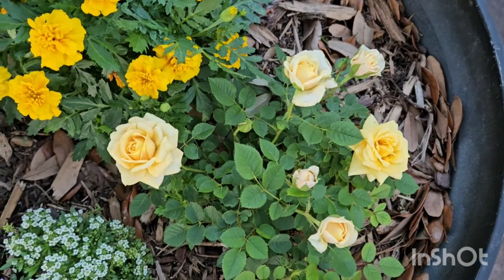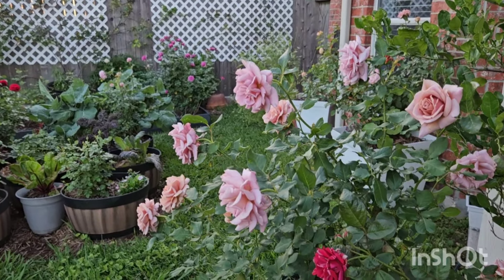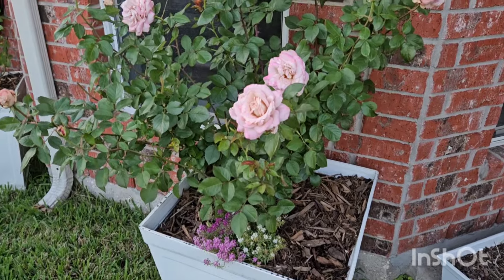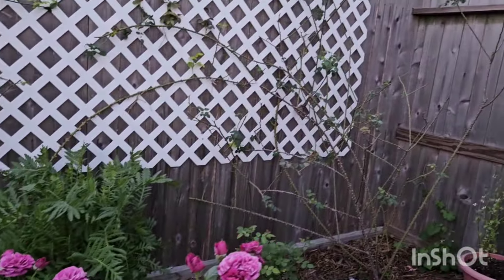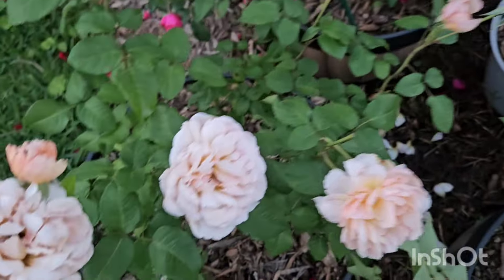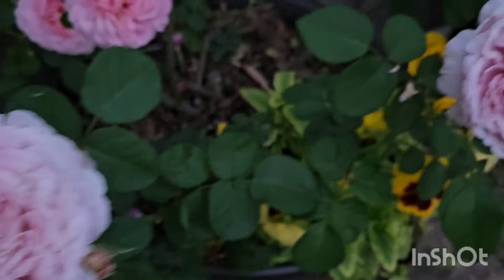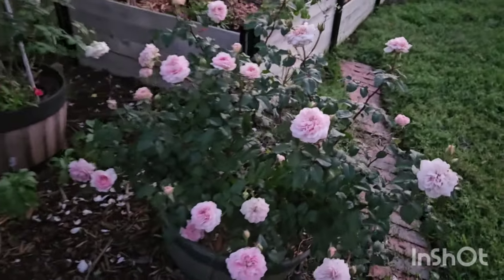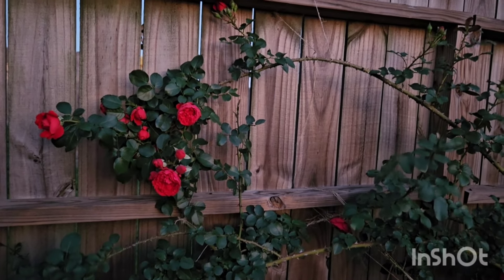How are the miniature roses doing? Are they still alive? More roses are blooming too!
Do you remember the miniature roses I bought last year? I haven't updates them in months so let's take a look to see how they're doing. More roses are blooming too despite thrip damages. These roses certainly won't let anything stop them from doing their thing!

🌹🌱Having questions about growing roses and wanting a garden filled with gorgeous blooms, but don'tknow who to ask? Check out the Blooming with Joy monthly subscription where I'll be showing/sharing tips and everything I do to care for my roses. You get ongoing support and insights to help you achieve your rose dream

🌱❤️ 14 Products I use to create healthy, resilient & prolific roses in my garden